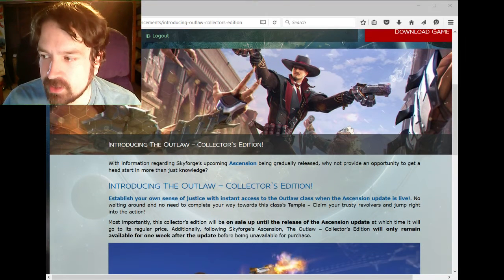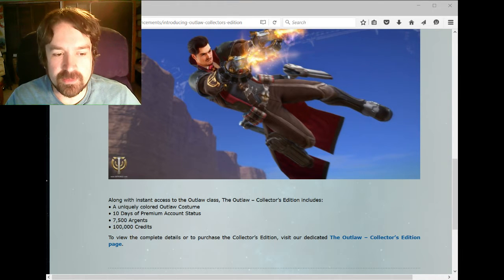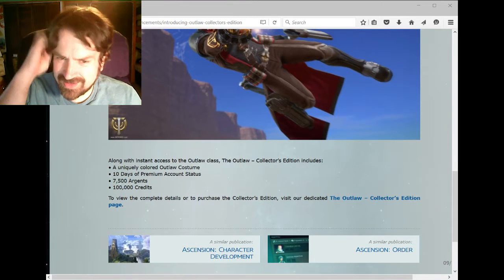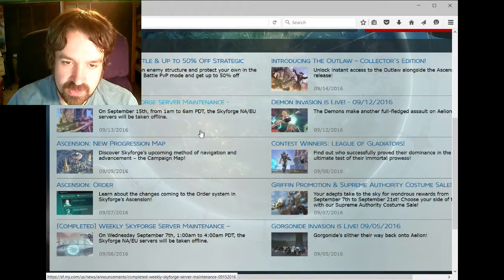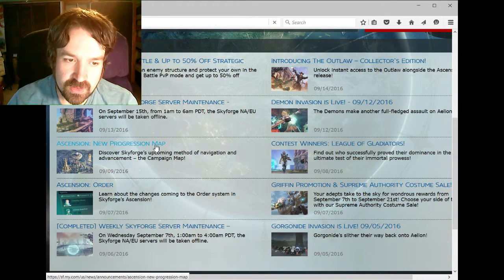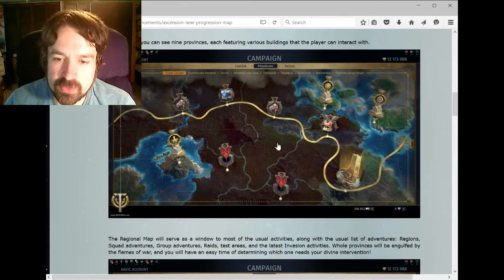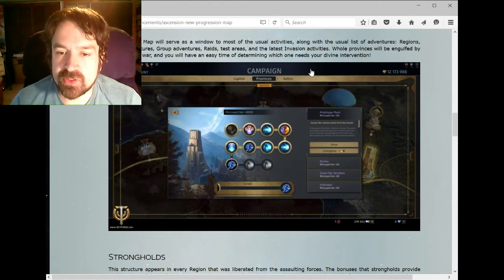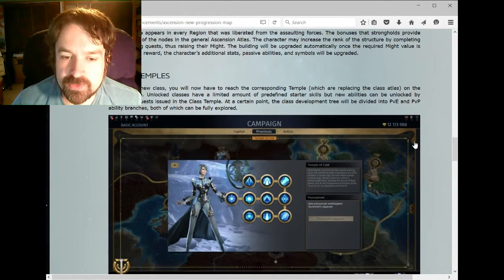Skyforge: More Thoughts on Upcoming Changes (Ascension Update)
The Outlaw could be fun... could be but they're already selling it. I talk about in this video what I'd like to see in Skyforge and hopefully it will be more class balance.